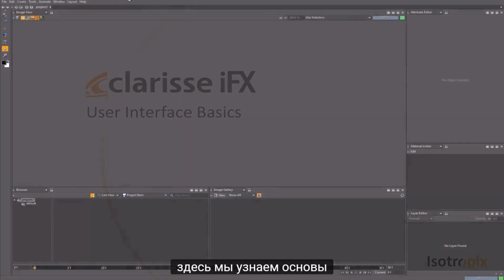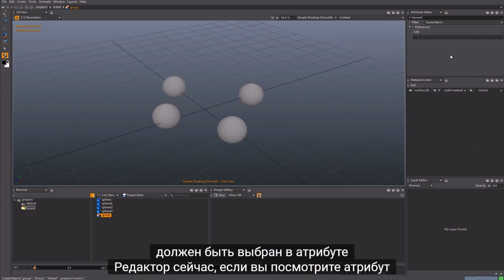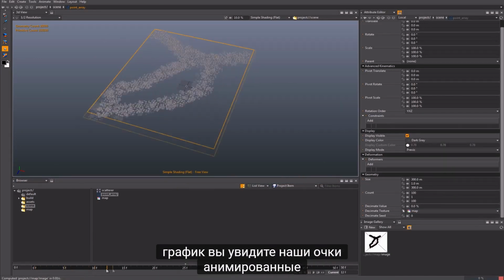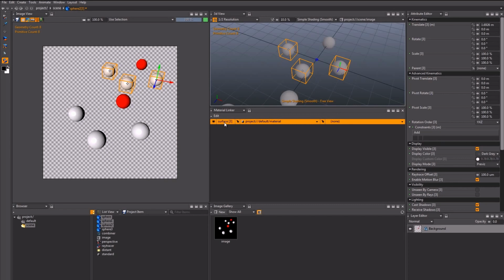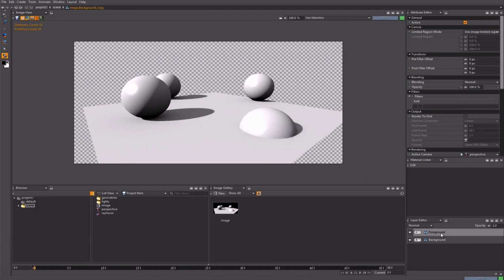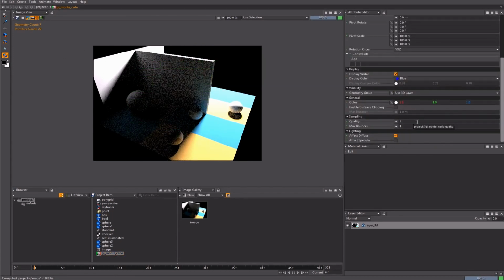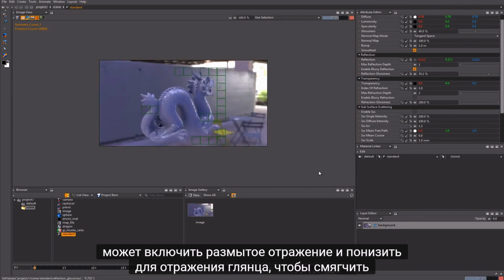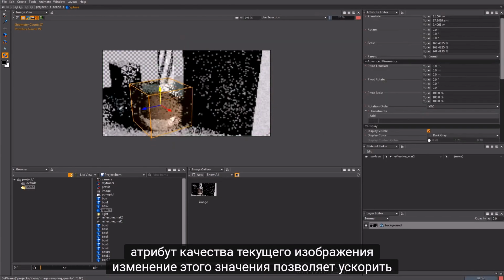Clarisse iFX 1 0( субтитры)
это инструмент для 2D/3D рендеринга нового поколения.Clarisse iFX позволяет создавать сцены/анимацию и сразу получать финальную картинку со всеми эффектами в реальном времени поддержка OpenVDB (открытый формат хранения и анимации частиц) и объёмный рендеринг; и тдGetting Started with Clarisse tutorialsС